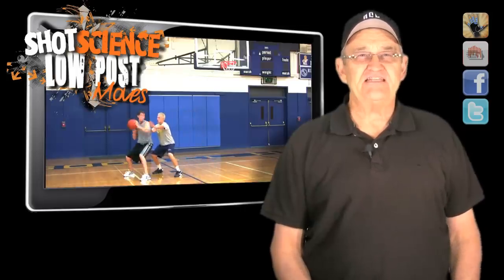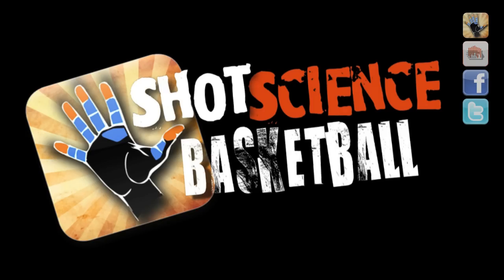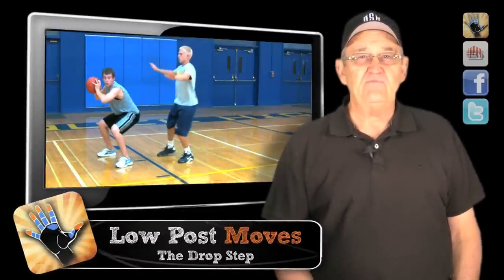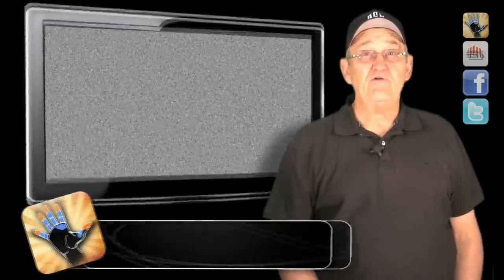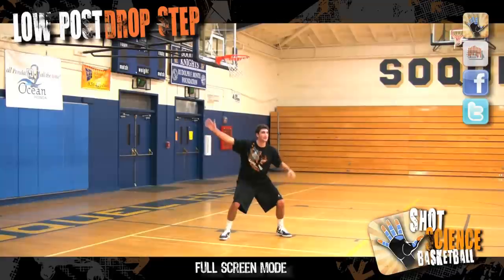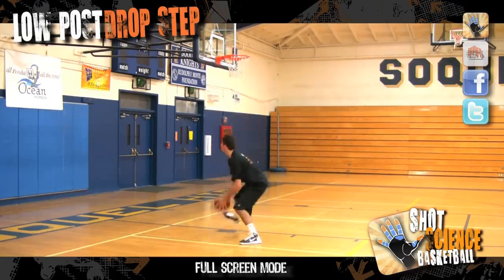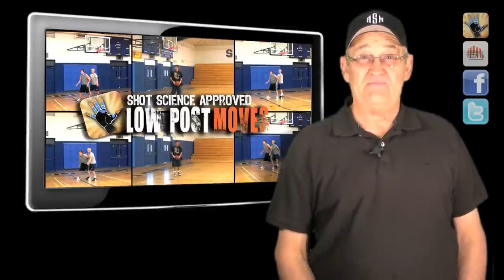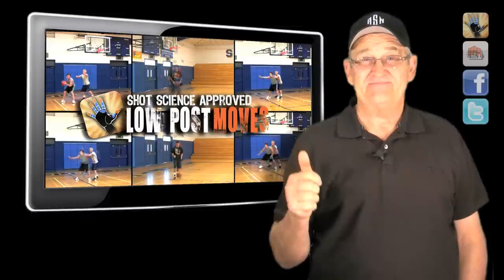KILLER Drop Step!!! (Low Post Move) -- Shot Science Basketball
Click here for the LOWDOWN!

How to Shoot a Basketball (How to play in the Low Post)?

In today's video, Coach Tom explains how to seal the defender in the low post with a "Drop Step."  It's simple, but DEADLY and a great way to get the bucket and the foul (AND 1).  Make sure you've watched the Intro video called "Own the Low Post" so that you have the upper hand on catching the pass in the post and you can also check out the other post moves we've selected as UNSTOPPABLE!

Get Your OFFICIAL Shot Science SHIRT (and support us in making MORE videos MORE often!) here:

Please Check out all of our videos and send Shot Science to ALL of your Friends and Family!  JOIN OUR TEAM!!!

-Coach Tom